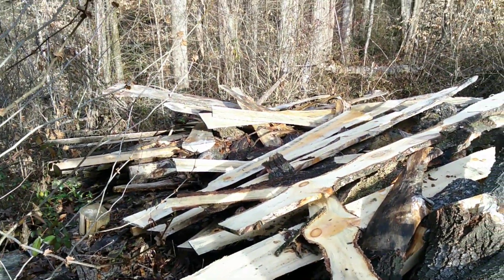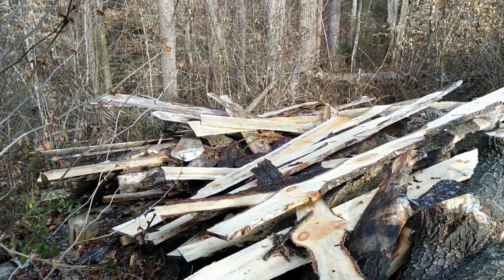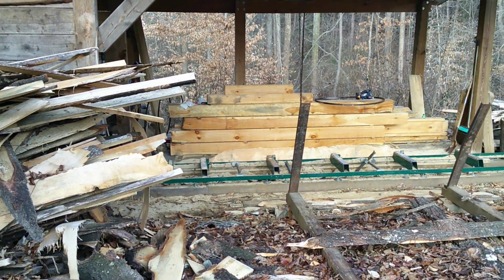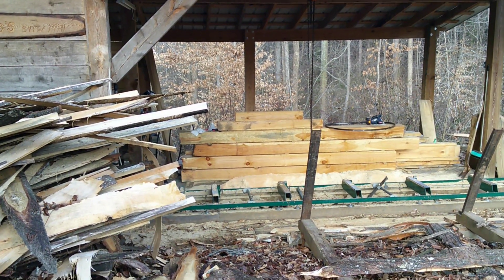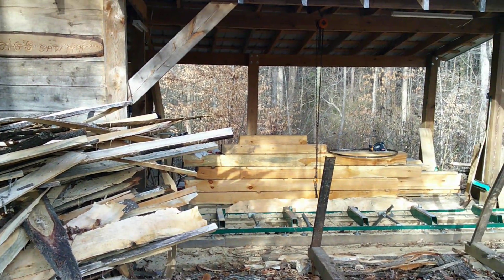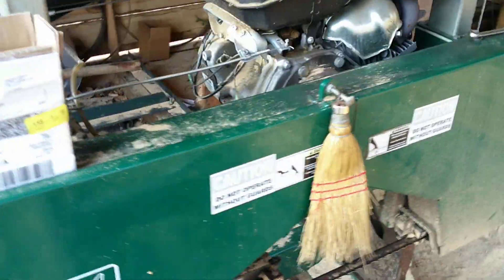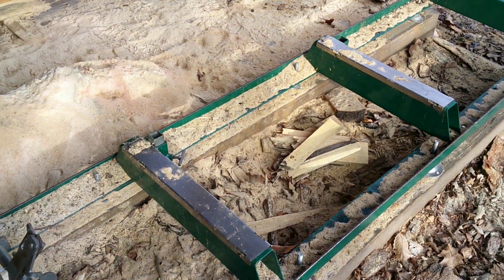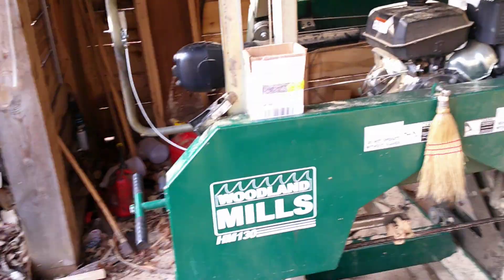What we're working with - Part 2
Finishing up the saw mill tour with our new camera.